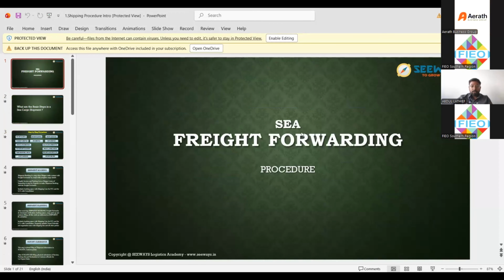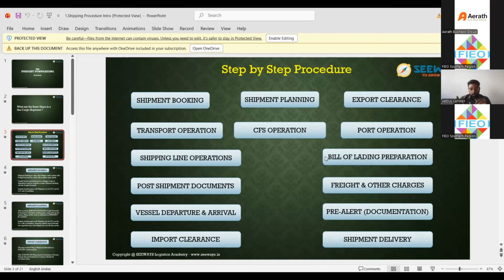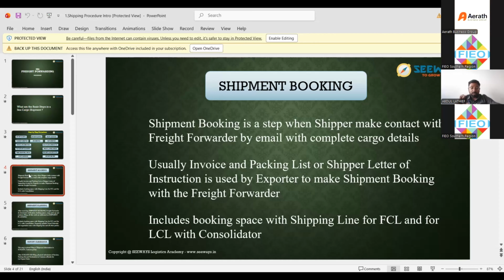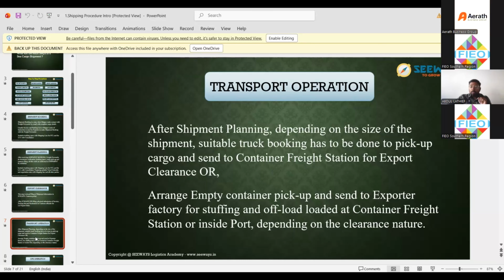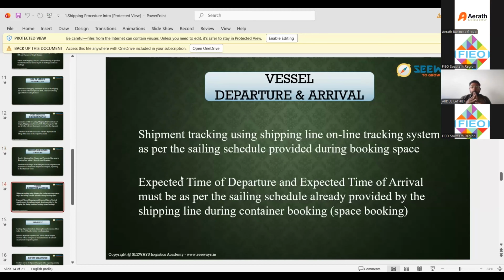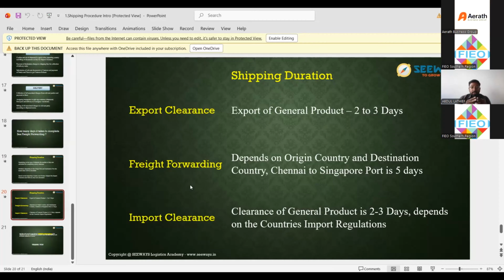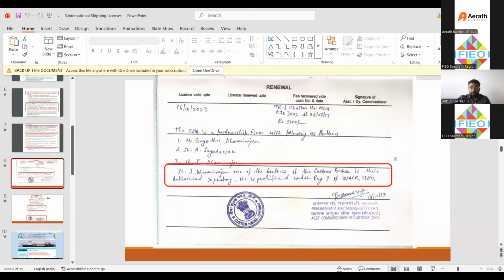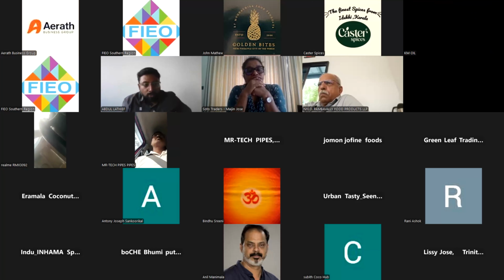TRADEX 2026 – International Buyer Seller Meet on 17–18 February 2026 /Govt. of Kerala / Part-3